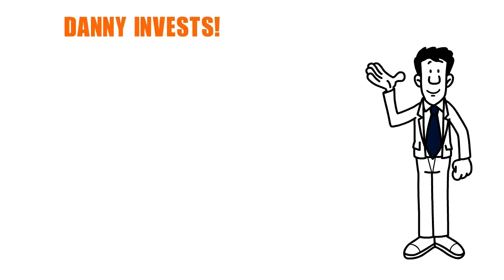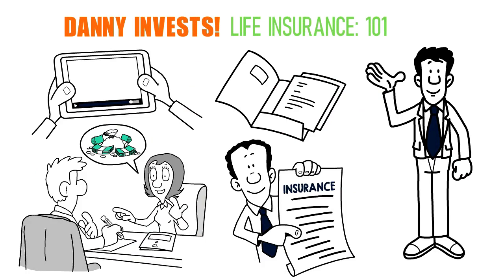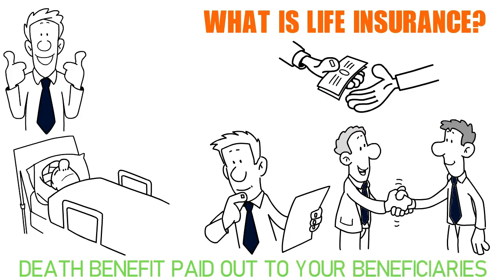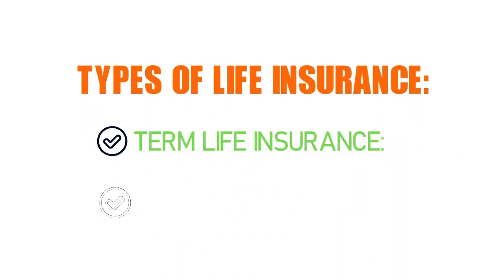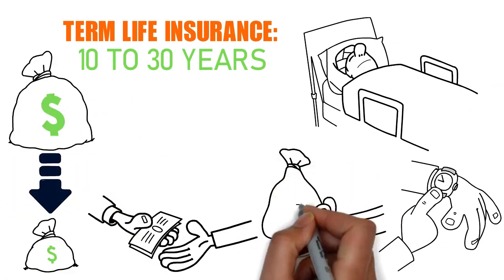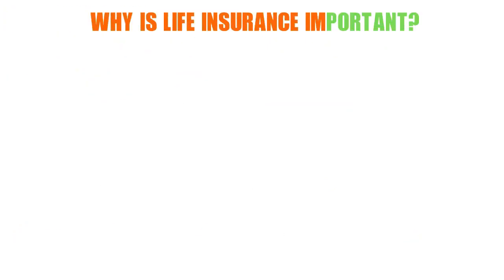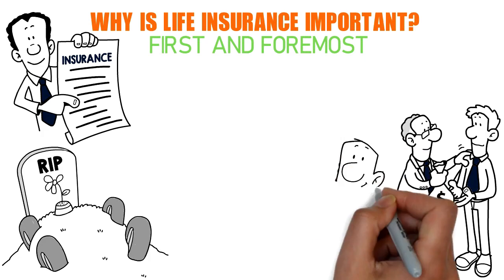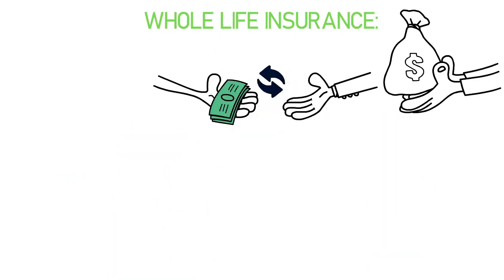LIFE INSURANCE 101: Term vs Whole Life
Life insurance can be confusing and overwhelming, but it's an essential aspect of financial planning. In this video, we'll break down the basics of life insurance and compare the two most popular types: Term and Whole Life insurance.

Term life insurance is a straightforward and affordable option that provides coverage for a set period of time, such as 10, 20, or 30 years. This type of insurance is ideal for those who want to ensure their loved ones are financially protected in the event of their death.

On the other hand, whole life insurance offers lifelong coverage and often includes an investment component that grows over time. This type of insurance can be more expensive, but it provides greater financial security and stability for policyholders and their families.

In this video, we'll look at the pros and cons of each type of life insurance, helping you make an informed decision about which option is right for you and your family. So if you want to learn more about life insurance, watch our video, LIFE INSURANCE 101: Term vs Whole Life.